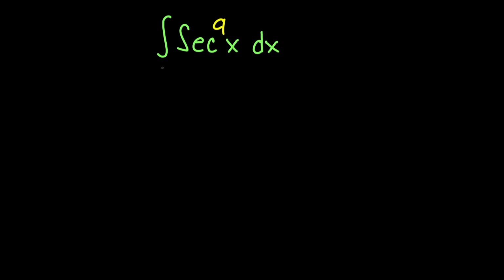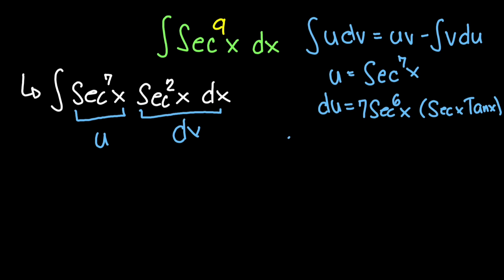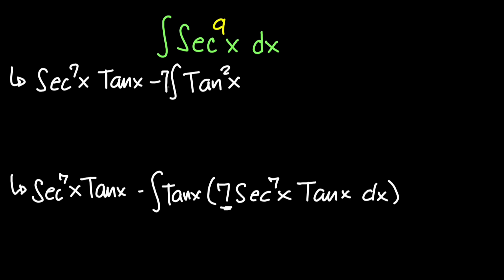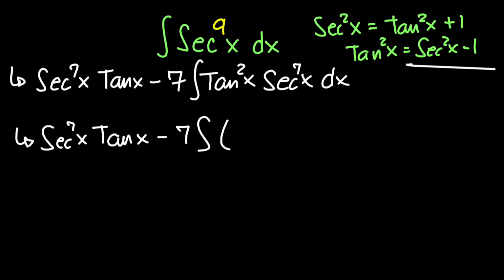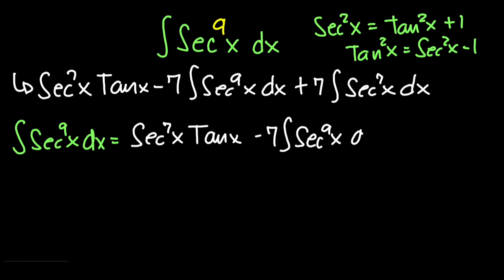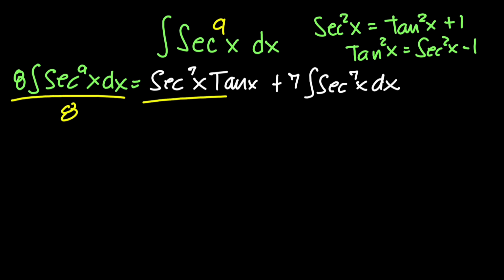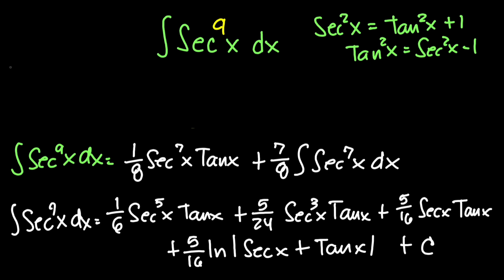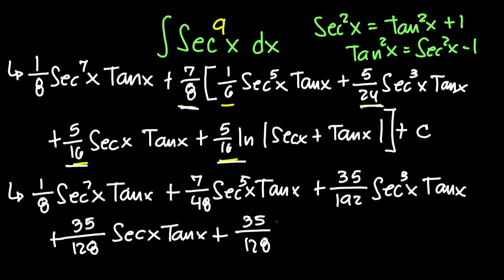Integration -Sec^9 x